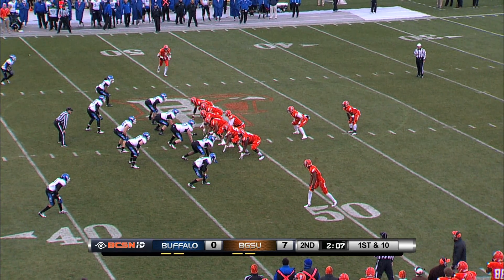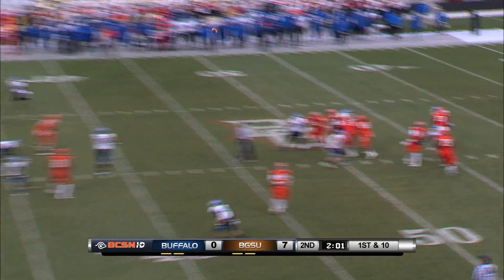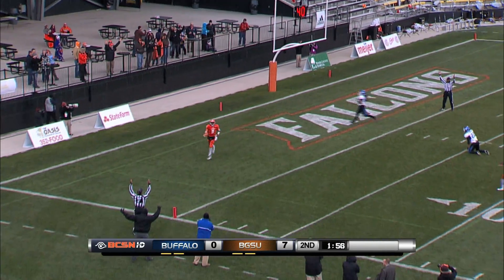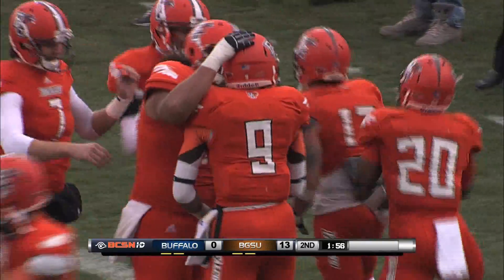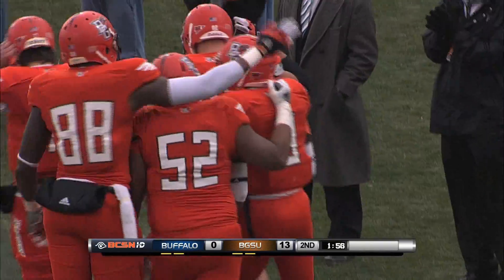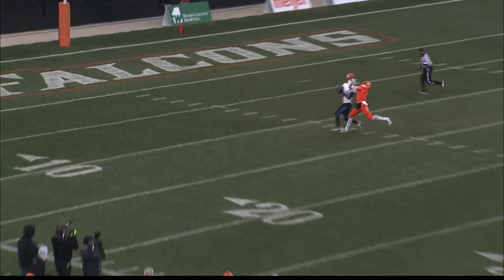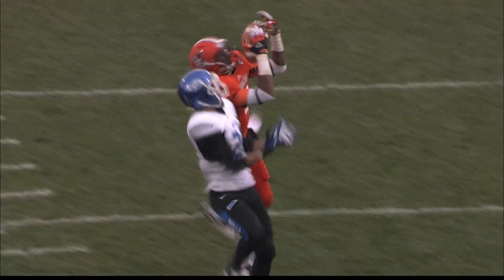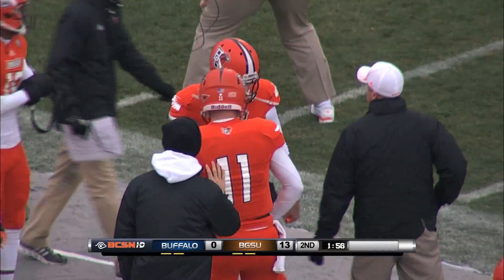BFB: Joplin 48-Yard TD Reception (BCSN)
Shaun Joplin's 48-yard TD grab from BCSN.